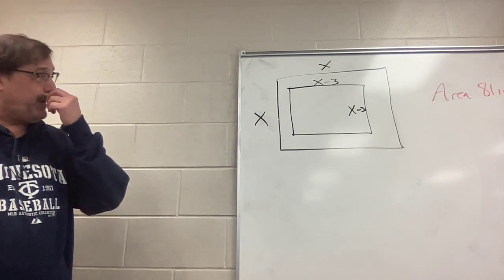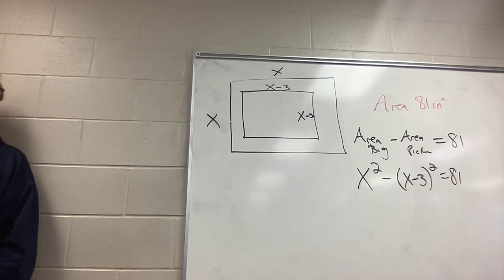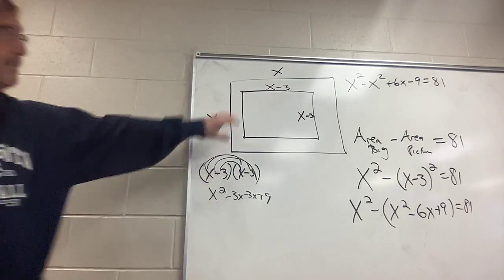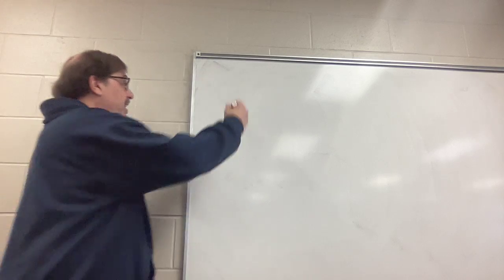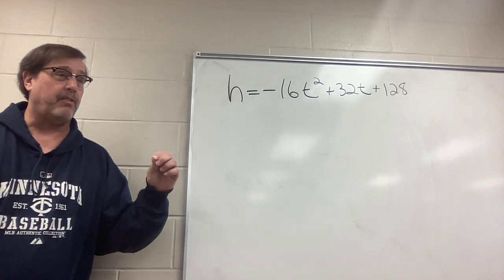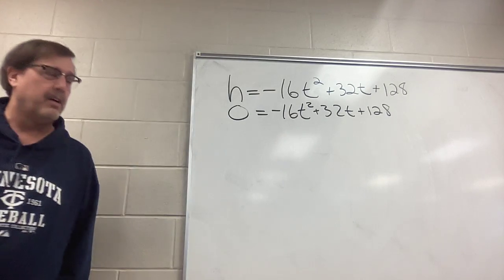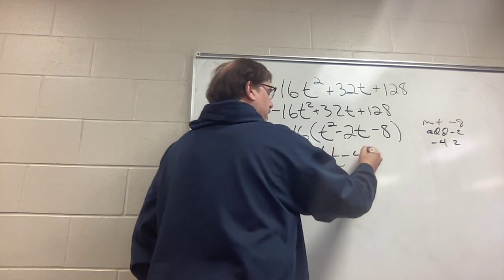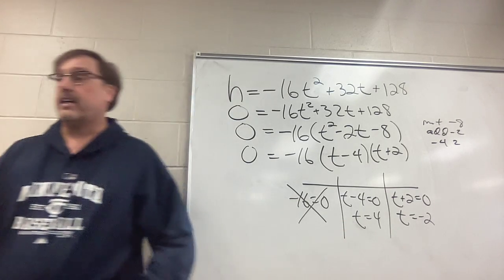alg 3 word problems